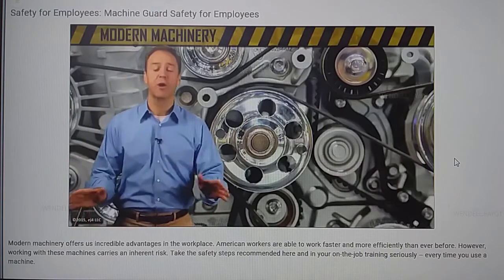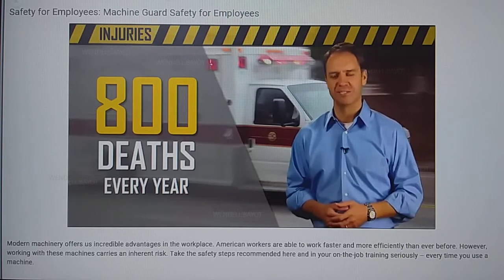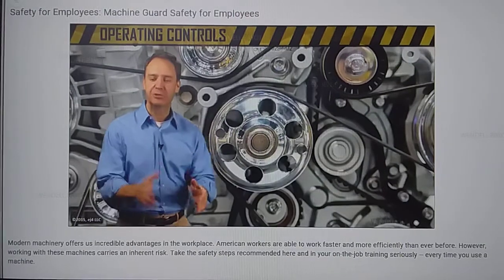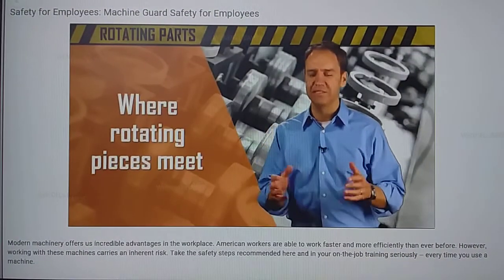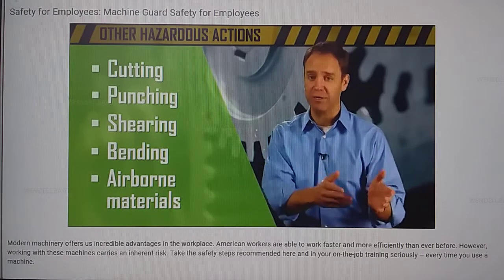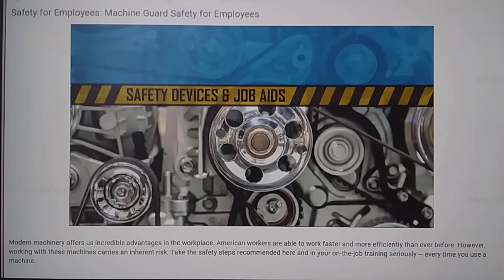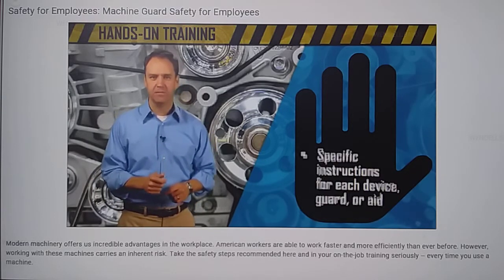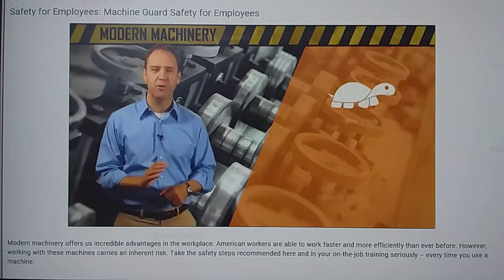Safety Machine guard for employees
all my intent has no any harm to the public pure entertainment and learning. Ctto: Guards are materials that keep workers from having direct contact with moving parts and other dangerous areas of a machine. ... The Occupational Safety and Health Administration (OSHA) requires any machine part that could cause injury to be guarded